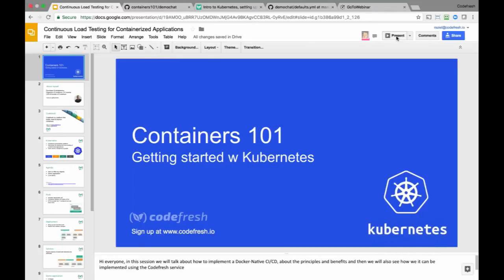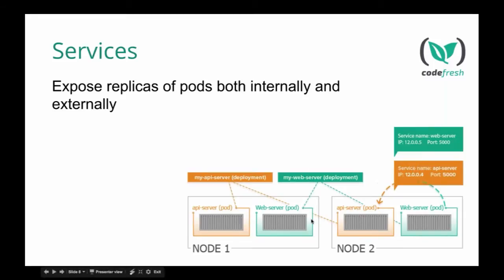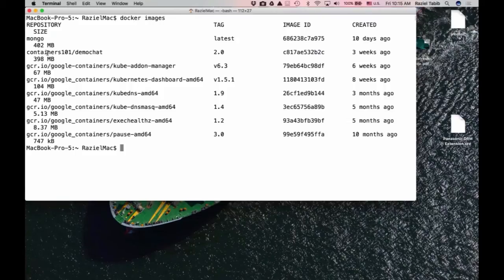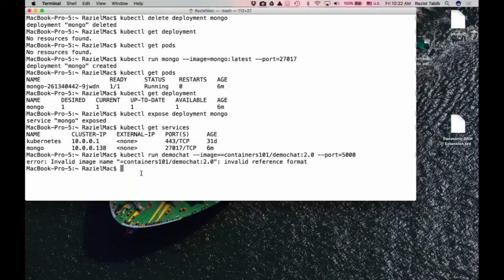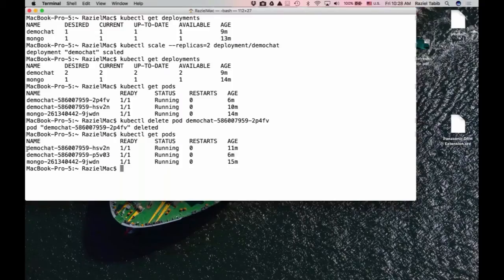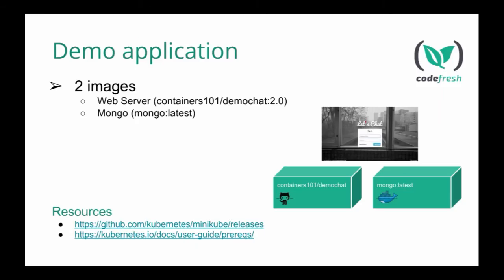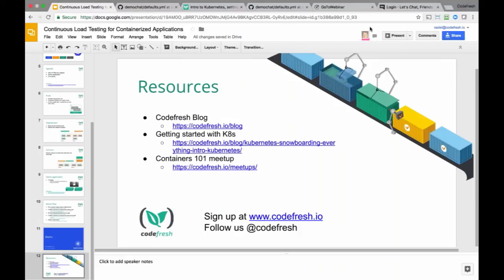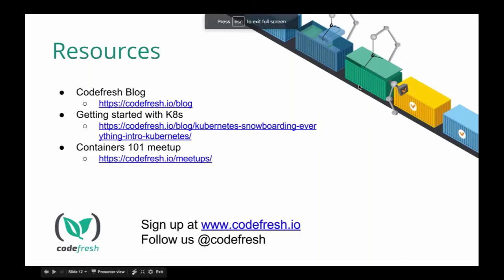Webinar: Getting Started with Kubernetes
Recording from our webinar "Bare Minimum Developers Need to Know to Get Started with Kubernetes." During the session, Codefresh Co-Founder & CEO Raziel Tabib, gives a quick intro to Kubernetes with only the information you need to know to get our first app up and running in 10 minutes.